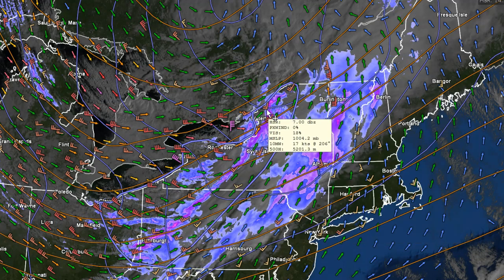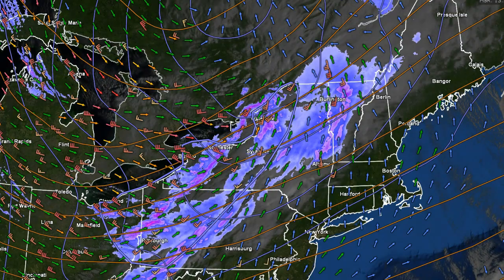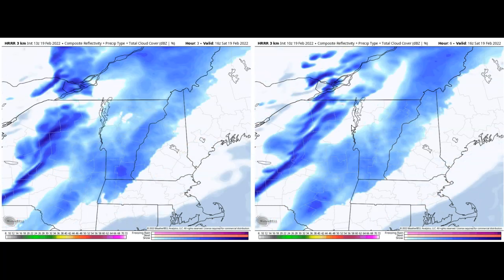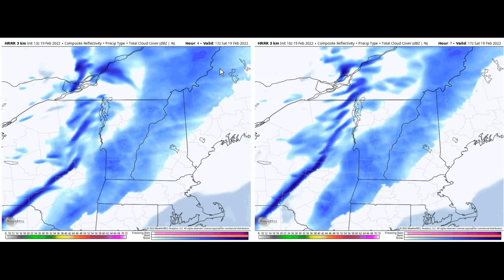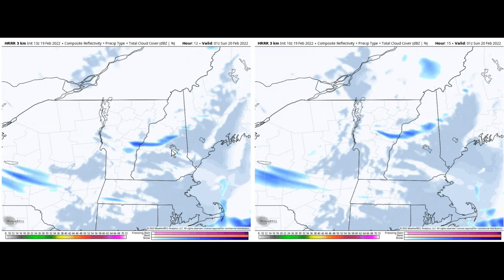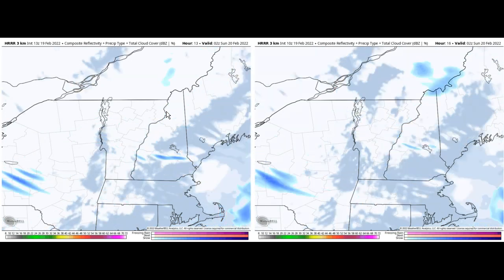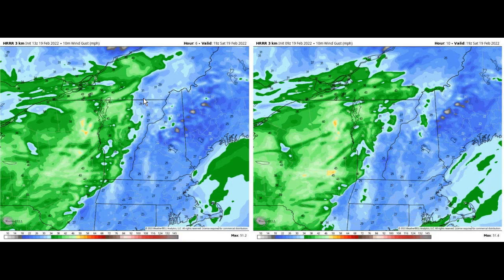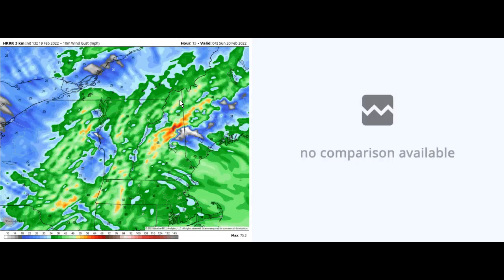Gusty brief snow squalls this Saturday afternoon 2-19-22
• Low pressure tracking through Quebec brings a cold front with gusty winds generally 30 to 40 mph along with briefly heavy snow squall this afternoon.

• A weaker version was moving across Vermont currently with moderate bursts of snow this morning.

• This will be followed by a lull in snow showers and flurries before the strongest snow squall transits through Vermont from west to east along with strongest gusts winds close to 40 mph.

• The heavier snow squall timing roughly between 1 and 4 PM with a wind shift from southwesterly to westerly.

• A second flare-up arrives approximately between 6 PM and 9 PM again 30 to isolated 45 mph across primarily the central and southern Green Mountains once again.

• Note…this is generally the same area that saw gusts in the last 48 hours which could negate impacts, but a few impacts may develop for Utility concerns and should monitor.

• See video here.

• Next update this early afternoon.